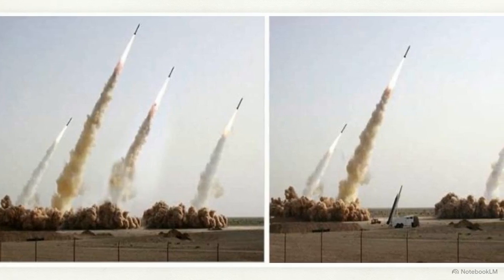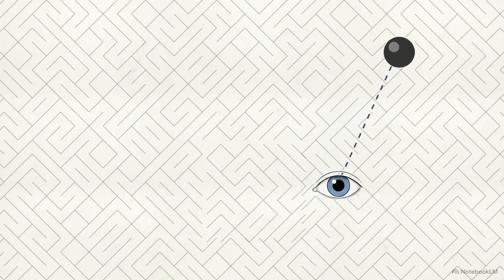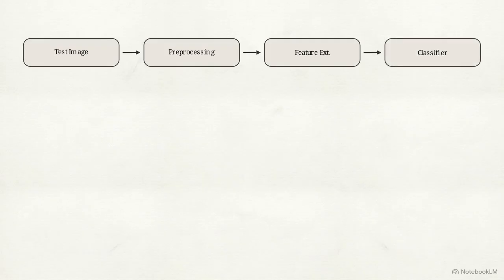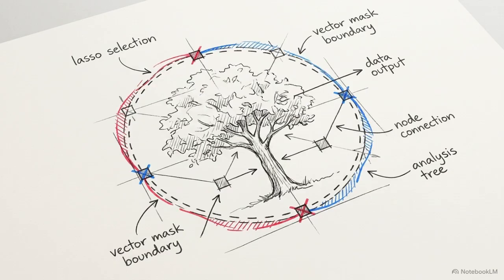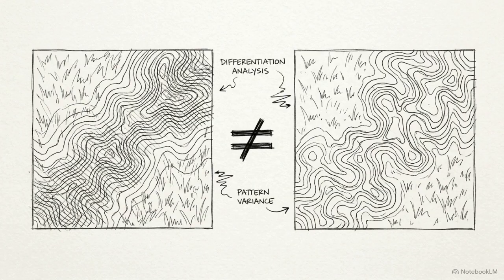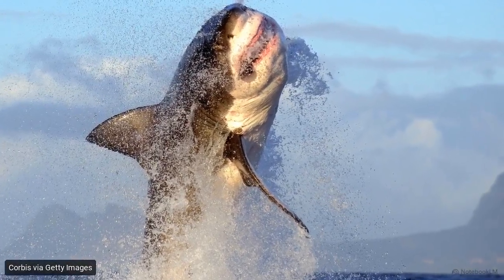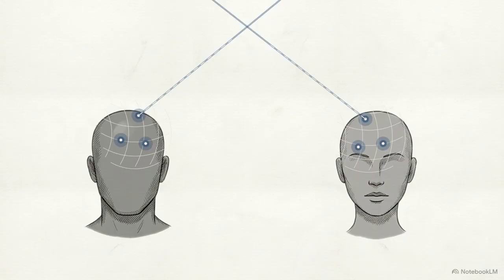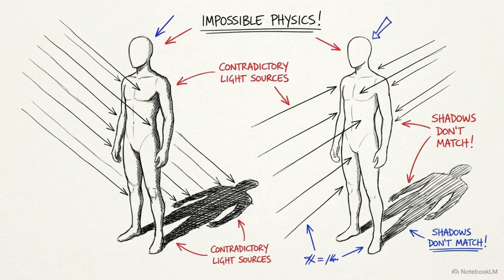The Invisible Seam Deconstructing Digital Image Forensics